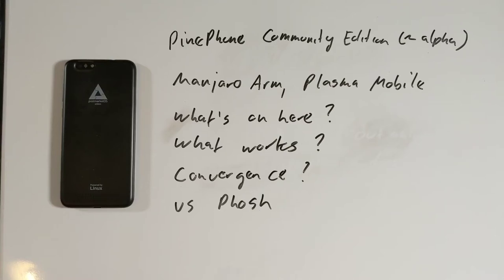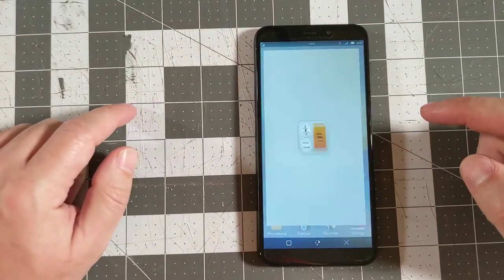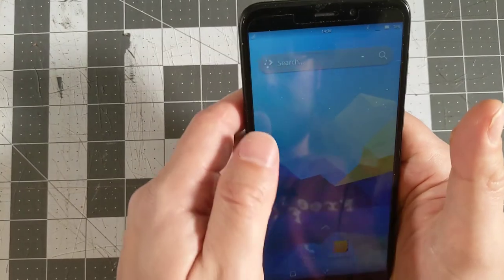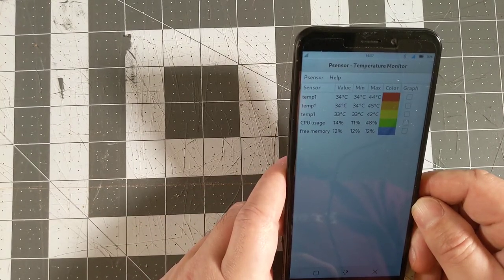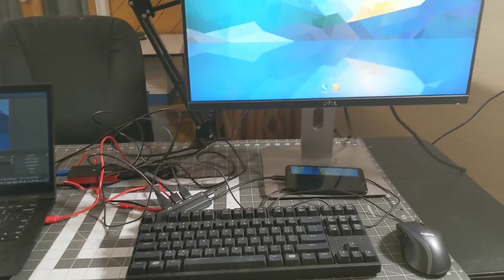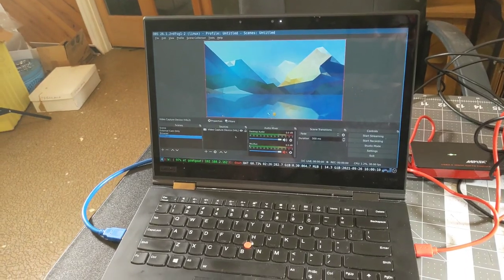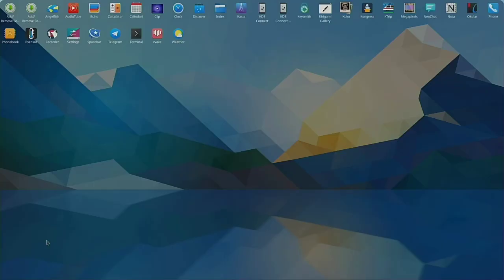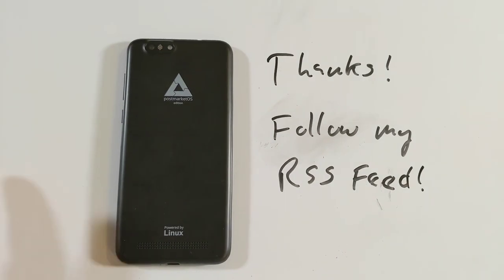A Look at Plasma Mobile on the PinePhone